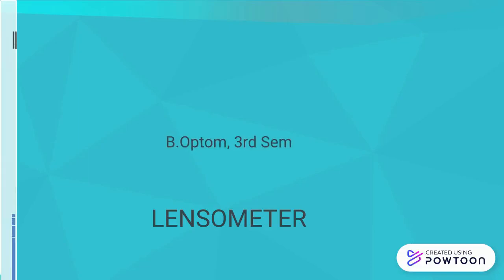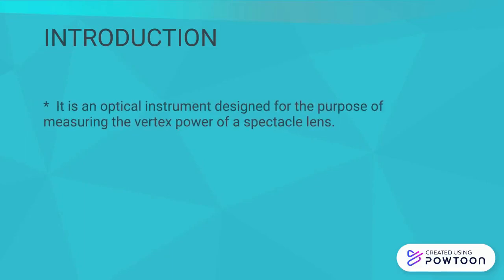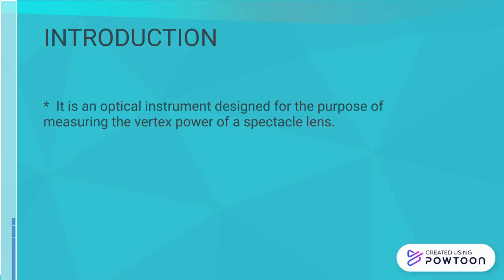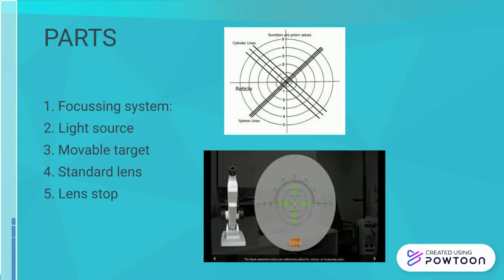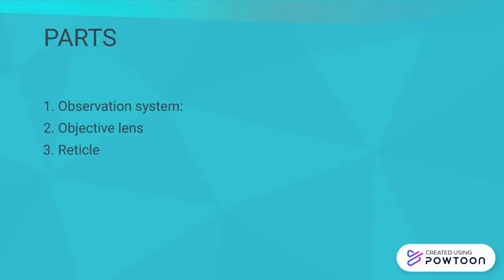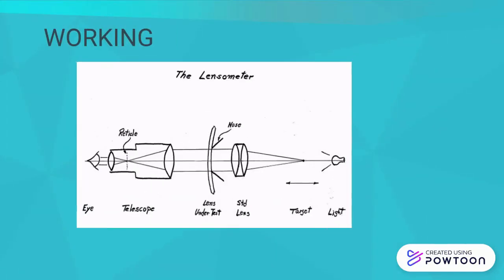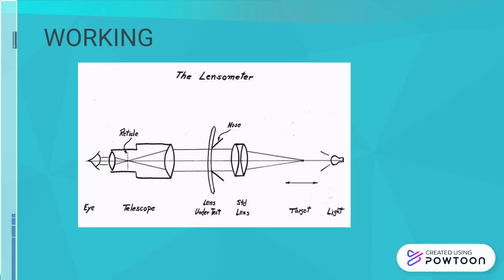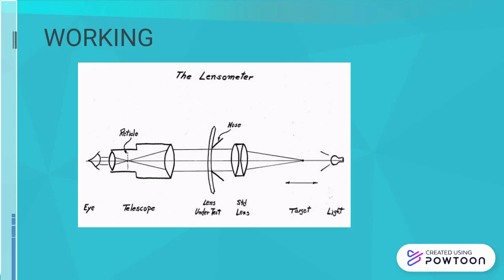LENSOMETER.pptx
Introduction, Principle and working of lensometer-- Created using Powtoon -- Free sign up -- Create animated videos and animated presentations for free.  PowToon is a free tool that allows you to develop cool animated clips and animated presentations for your website, office meeting, sales pitch, nonprofit fundraiser, product launch, video resume, or anything else you could use an animated explainer video. PowToon's animation templates help you create animated presentations and animated explainer videos from scratch.  Anyone can produce awesome animations quickly with PowToon, without the cost or hassle other professional animation services require.